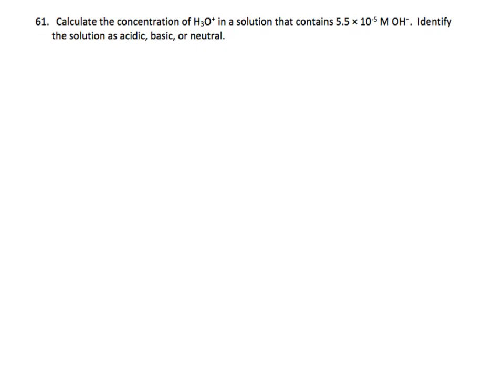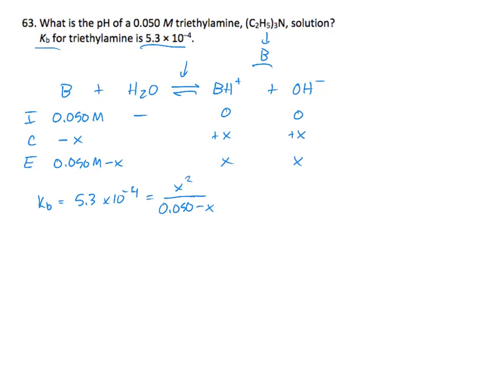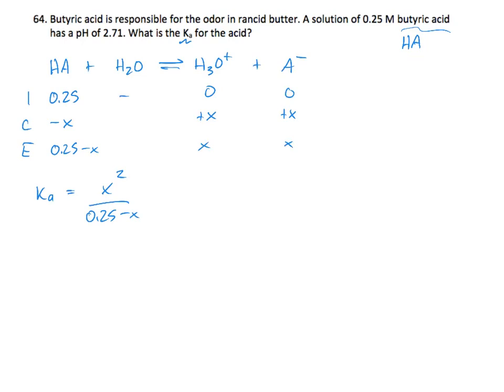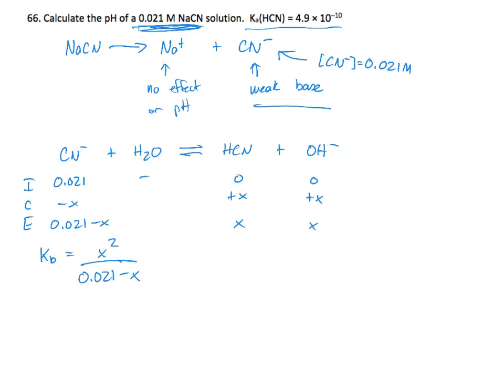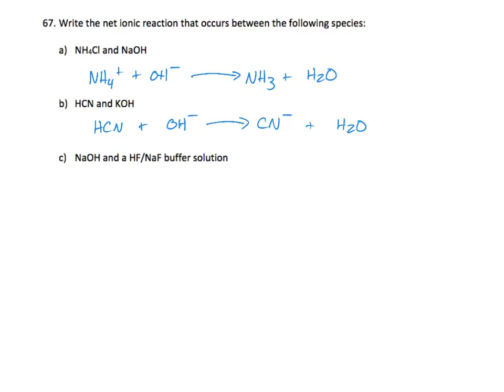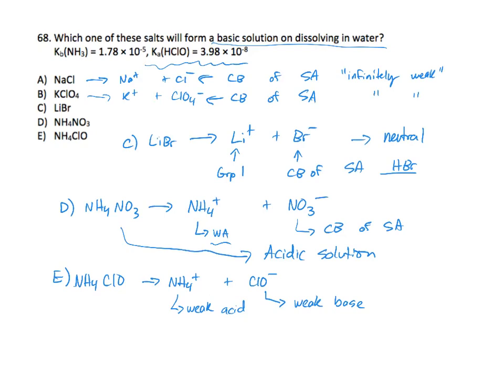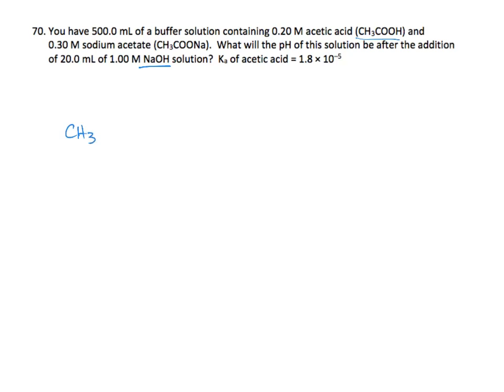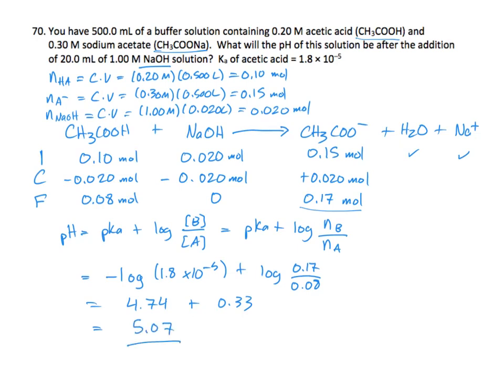CHEM 1013 - Mock Final 2018. Q61-70